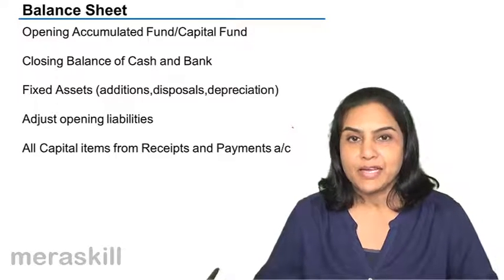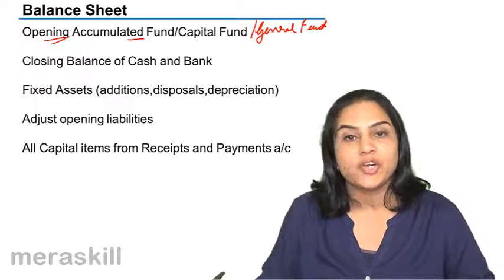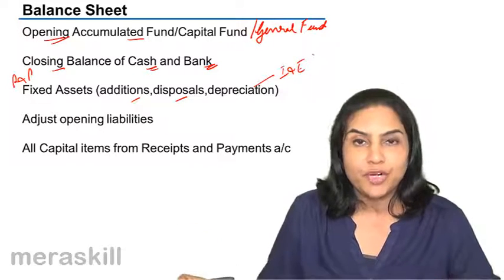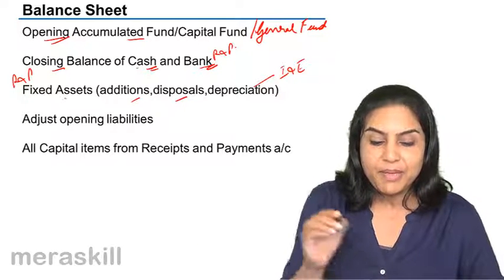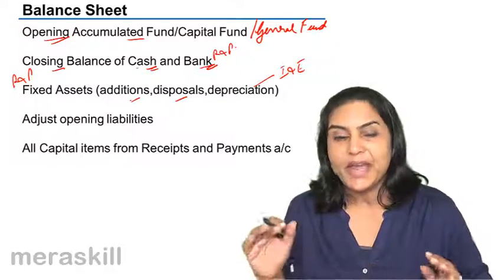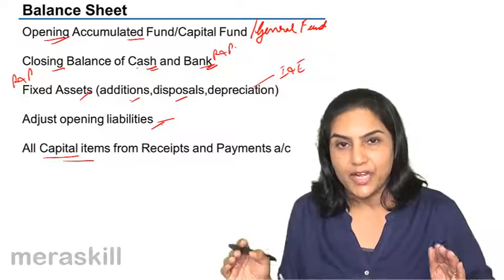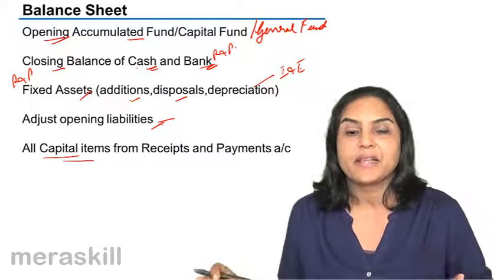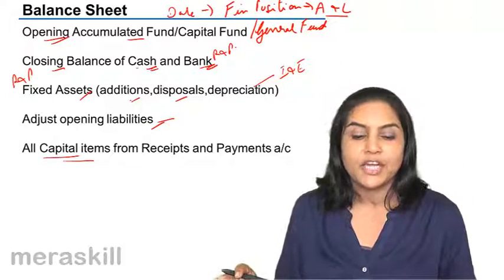Balance Sheet of NPO | Non Profit Organsiation (NPO) | CA CPT | CS & CMA Foundation | Class 12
Balance Sheet of NPO, Learn Accounting of Not for Profit Organisation, What is NPO? What is Receipt & Payment Account, What is Income & Expenditure Account, What are Special Fund for an NPO, .